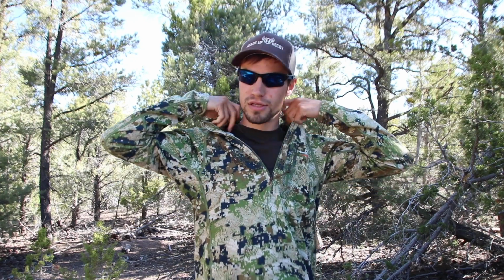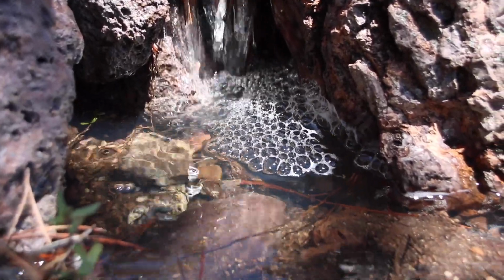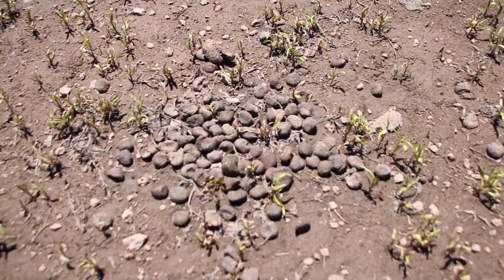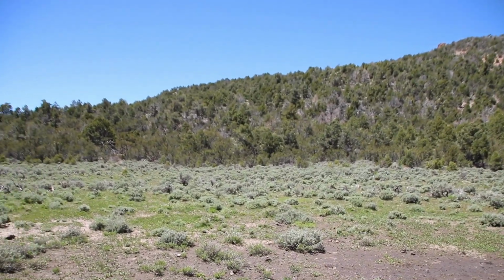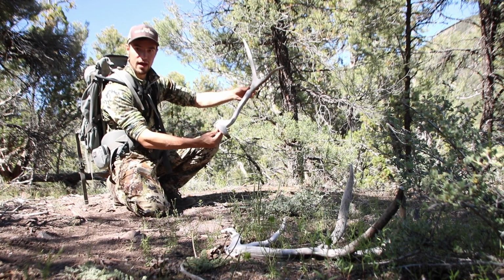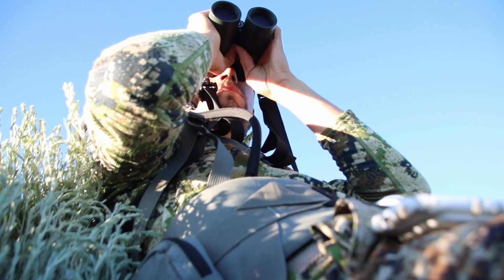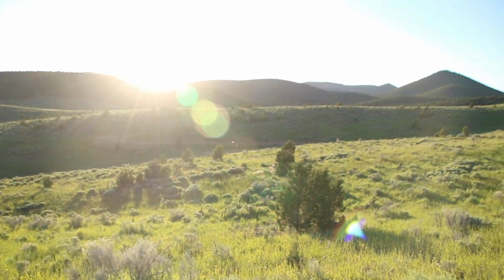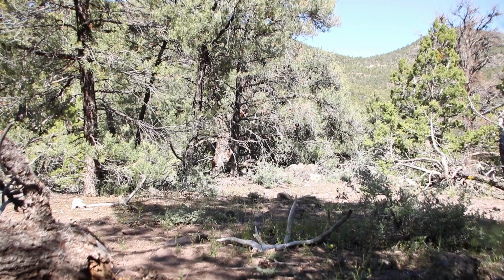My First Elk Sheds Ever!! Utah Backcountry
I've been dreaming of finding elk sheds since I was a young child, and after 25 miles of searching for them this summer I finally accomplished my goal!!

Shed hunting has been a big passion of mine for basically my whole life, and I've been blessed to travel to many states to do so! Utah is the one that I have been exploring this summer and I hope to find many more sheds soon!

New Learn Archery videos will be coming soon, as we want to help and encourage everyone to follow their dreams and live an adventurous and fun life!

GEAR:
Vortex Viper HD Binoculars
Sitka Apex Pant
Sitka Midweight Jacket
Cabela's Boots
Exo Mountain Gear Backpack
Heads Up Decoy Hat
Under Armour Shirt
Canon EOS Rebel T6i Camera